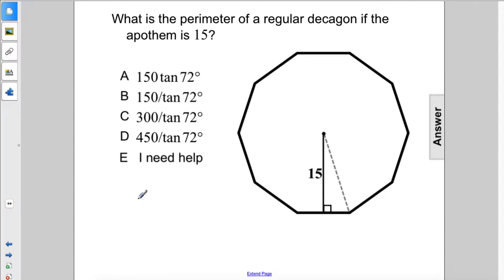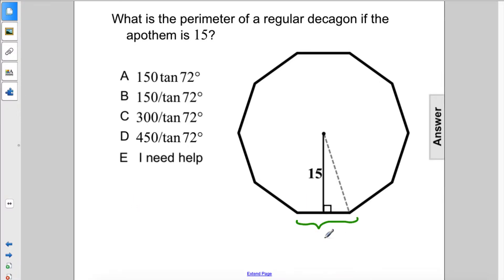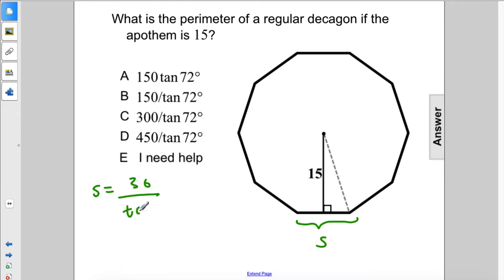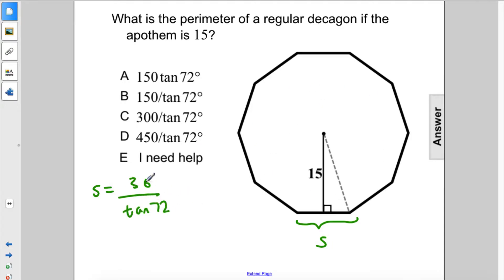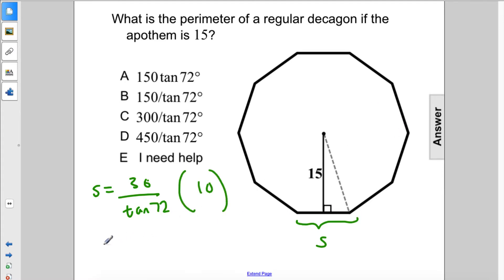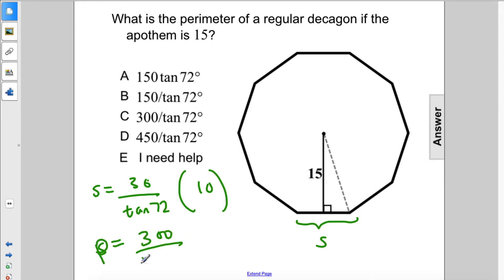Geometry Area of Figures Area of Reg Polygons Pt 2 Q52